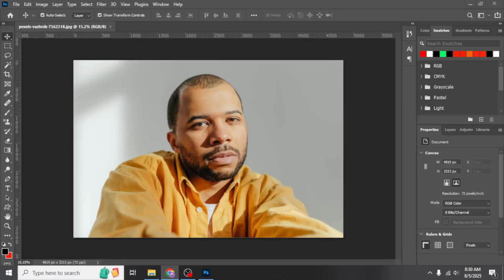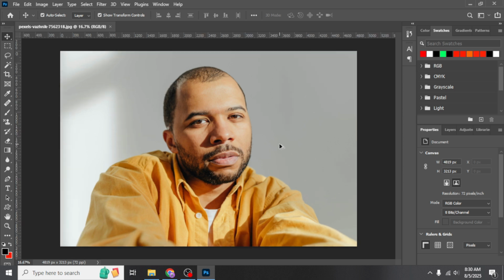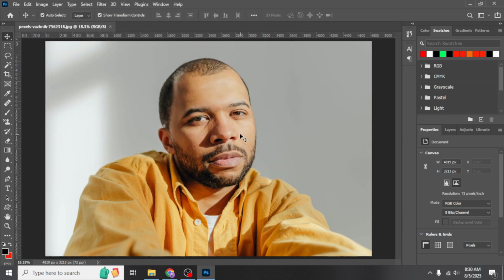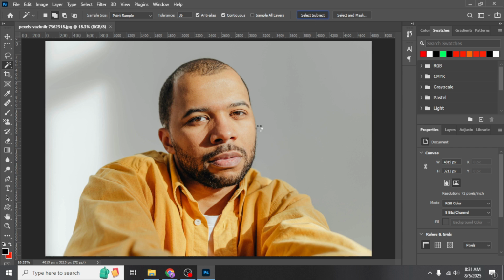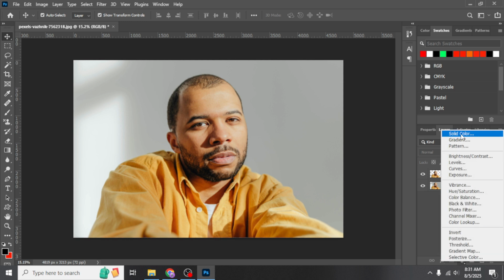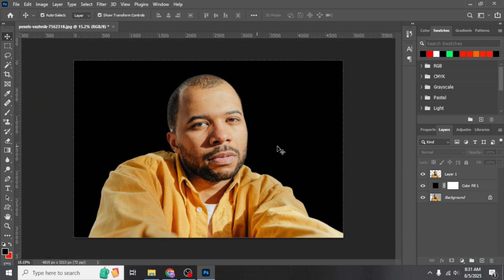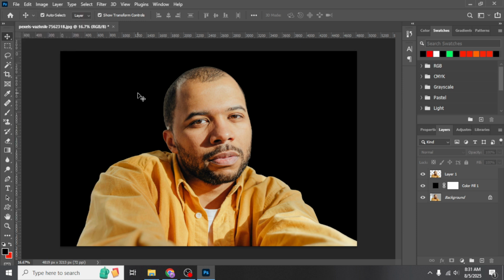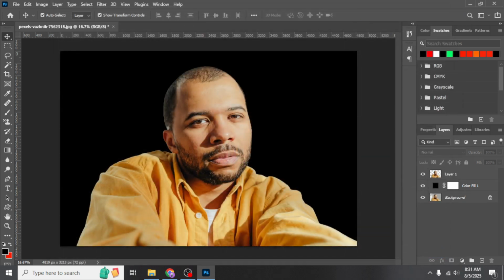How To Add a Black Background in Adobe Photoshop - 2025 (Tutorial)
How To Add a Black Background in Adobe Photoshop.

In this video, I'm going to show you How To Add a Black Background in Adobe Photoshop.